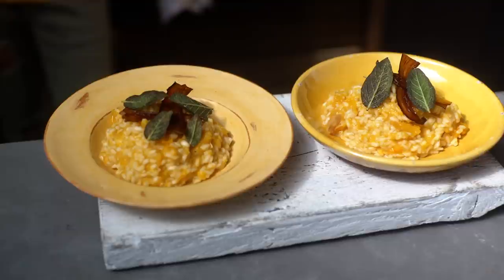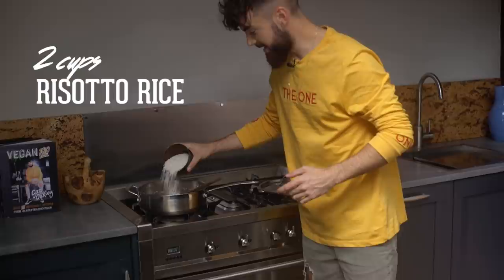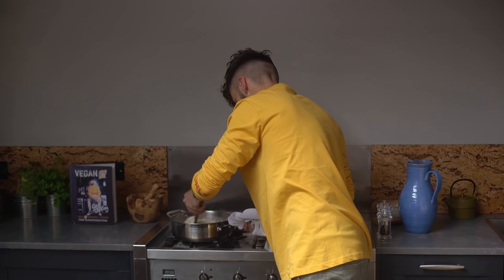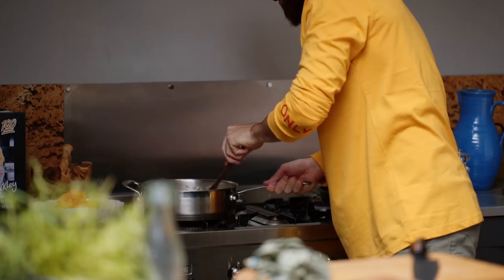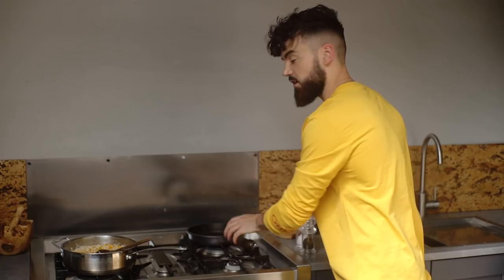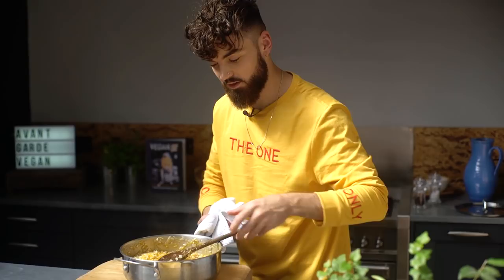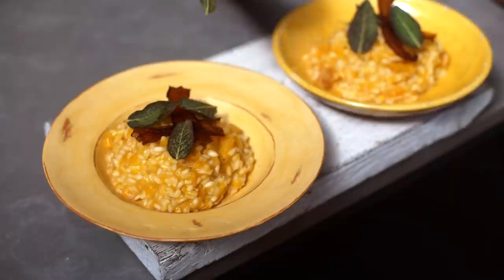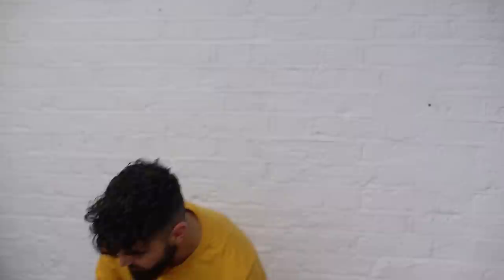SQUASH RISOTTO, EGGPLANT BACON & CRISPY SAGE | @avantgardevegan by Gaz Oakley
Here is the link to pre order my book
My Chef Knives

Hey Guys, This is episode 2 from my new season! Really simple, heart dish. Risotto! This is how I cook a risotto & I have added some of my favourite ingredients, Butternut Squash, Sage & Eggplant Bacon. So tasty. This Butternut Squash Risotto is a perfect week night meal. Feel free to get creative with your risotto filling - you don't have to use squash, crispy sage etc! hope you enjoy, Gaz.

Please pre order my book Vegan 100 on amazon now!

Tag @avantgardevegan on Instagram if you recreate this dish.